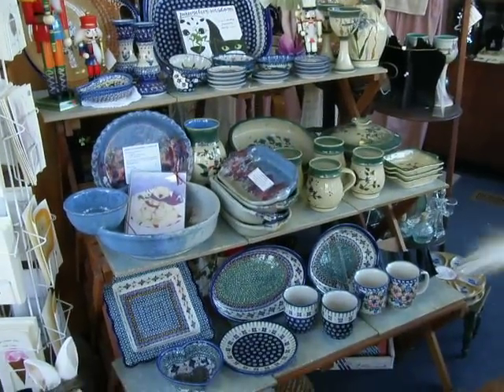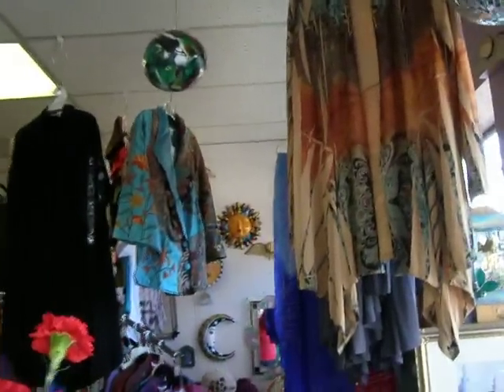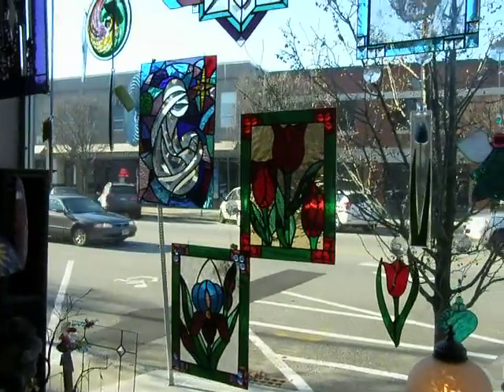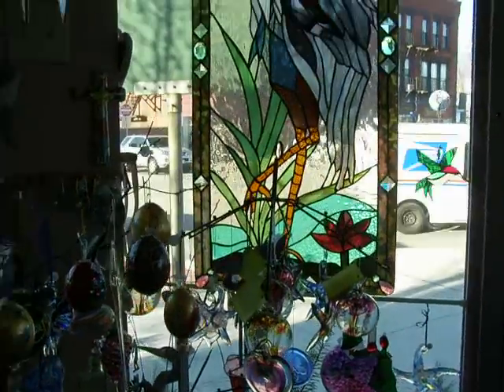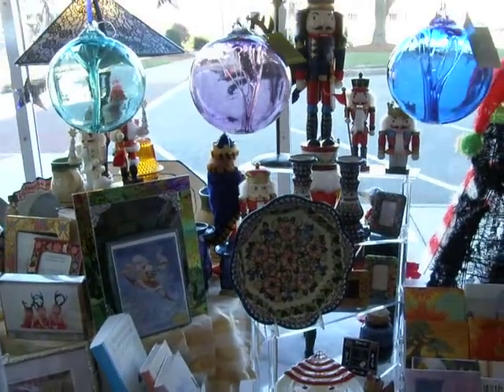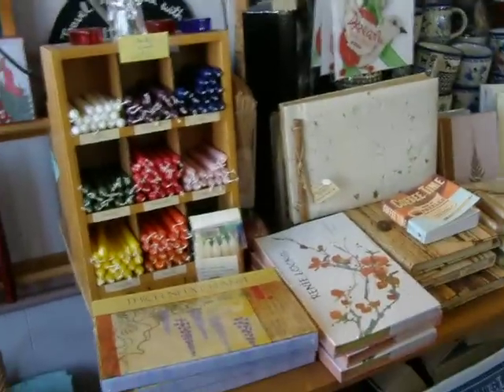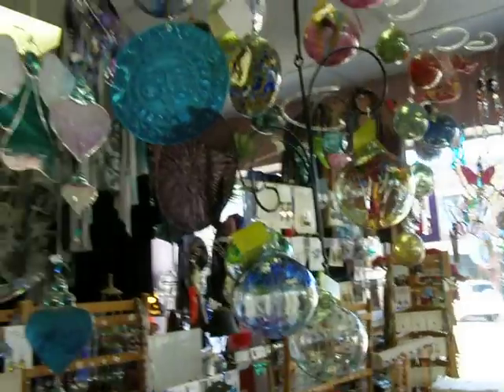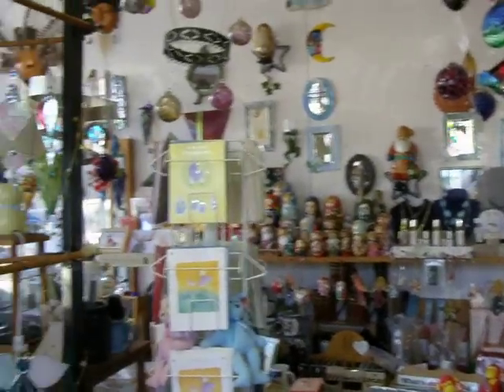The Glass Heron - 2010_Westboro, Ma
A Unique gift shop in the center of the downtown Westboro Rotary, Massachusetts.Handmade items, Original Stained Glass items, custom work welcomed..
Jewelry, Cards, Pottery..many unique gifts!